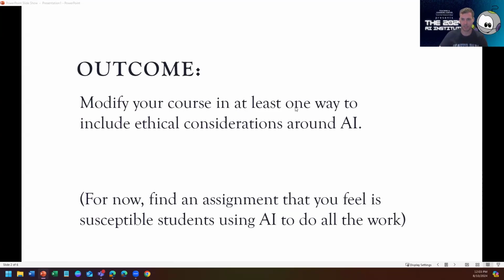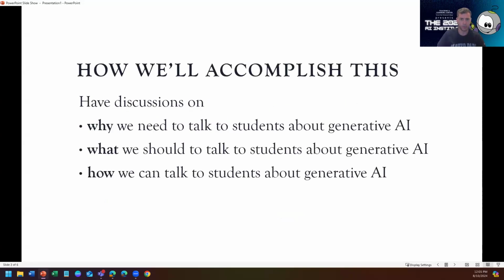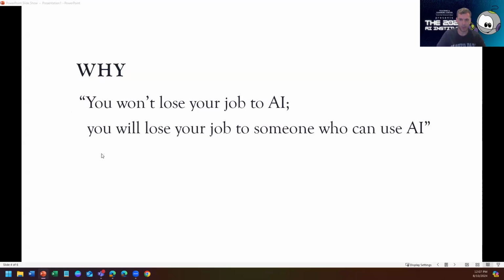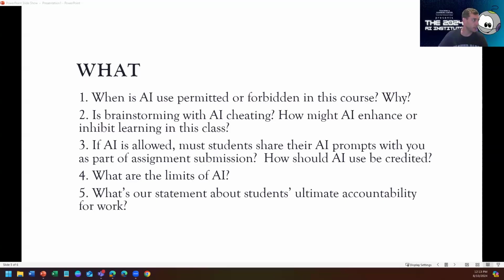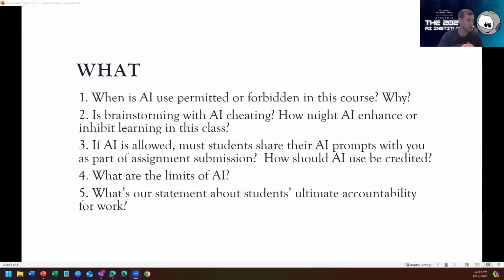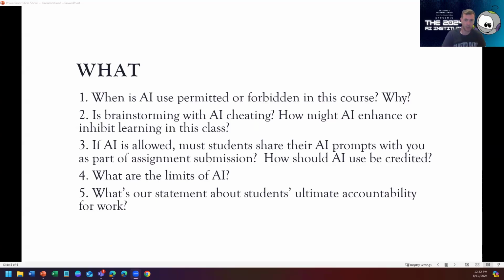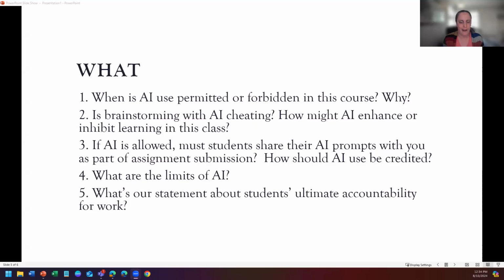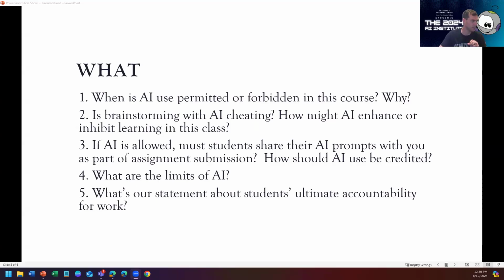2024 AI Institute: Crafting AI Syllabus Statements and Reimagining Assignments by Ronald Lethcoe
This session will begin with an introduction to the significance of AI syllabus statements, followed by a review of examples from various institutions. Participants will then identify problematic assignments and break into small groups to brainstorm how AI can be incorporated or, alternatively, why its use should be restricted. Each group will discuss modifications and strategies to ensure ethical integration of AI, sharing their insights and proposed solutions.